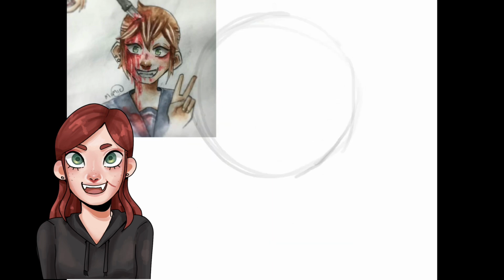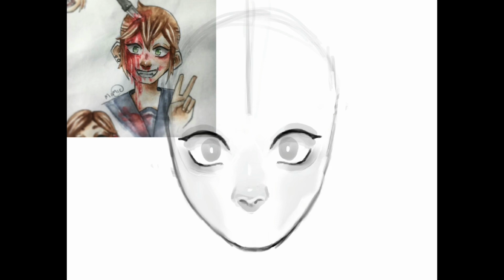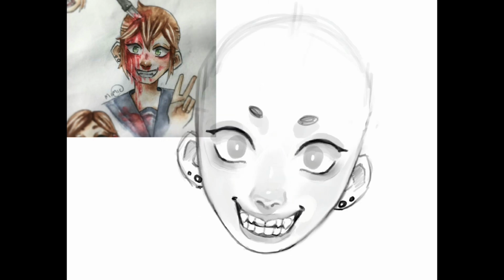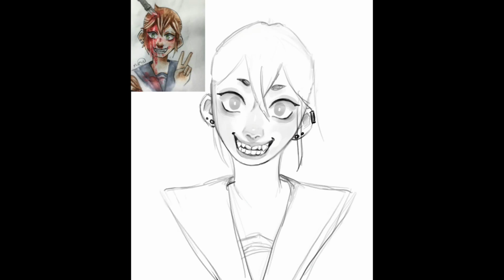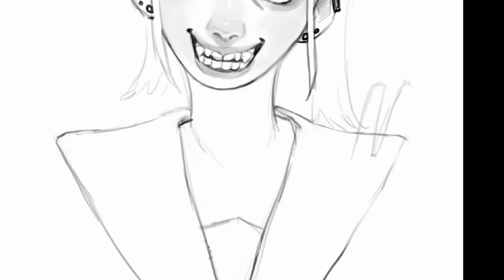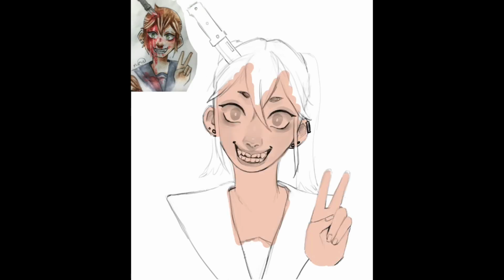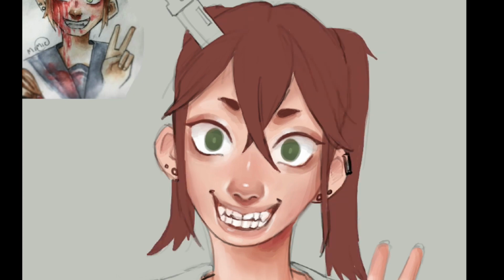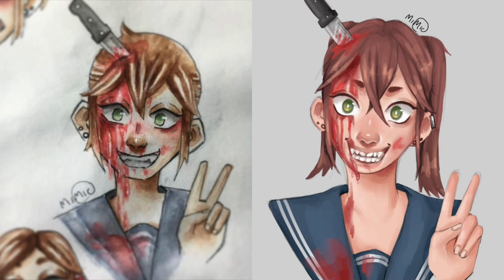Redrawing an old watercolor painting ☆[Speedpaint]☆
In this video I redraw an old watercolor drawing of a girl with a knife stick in her head.